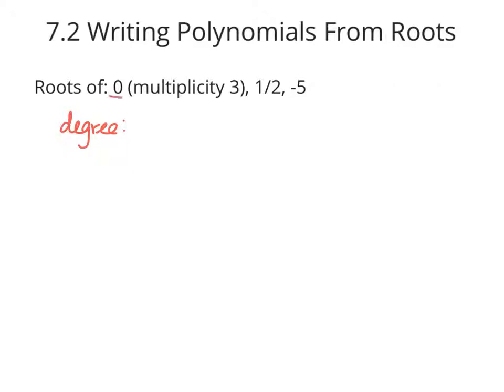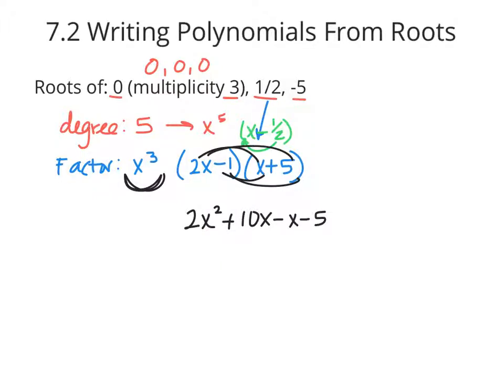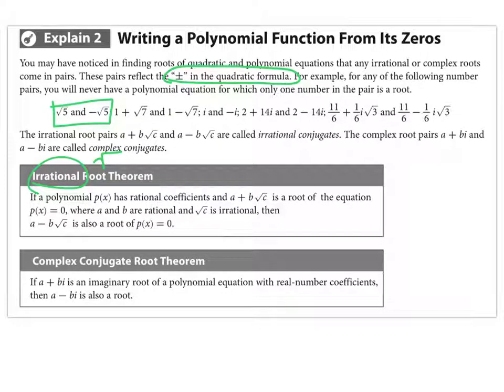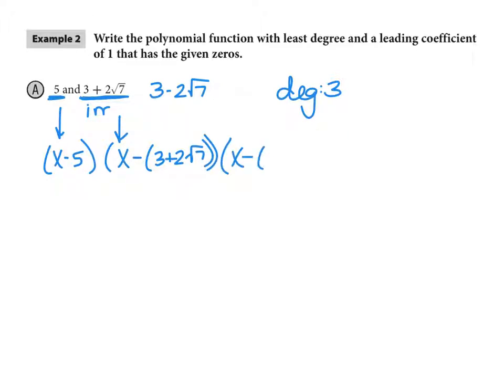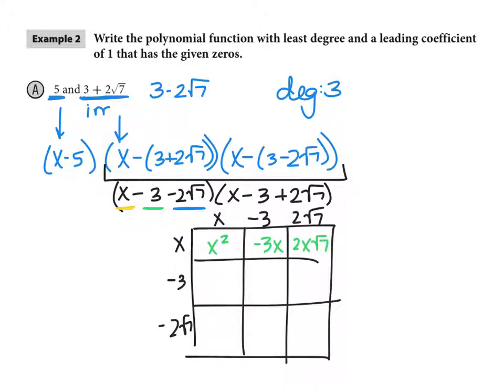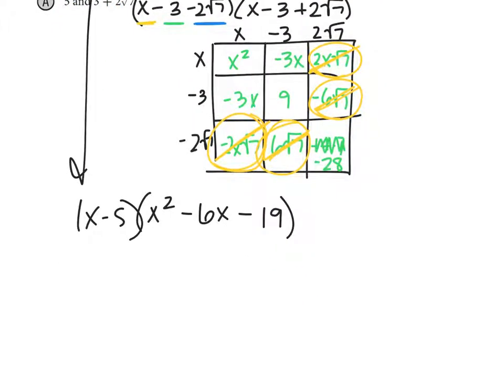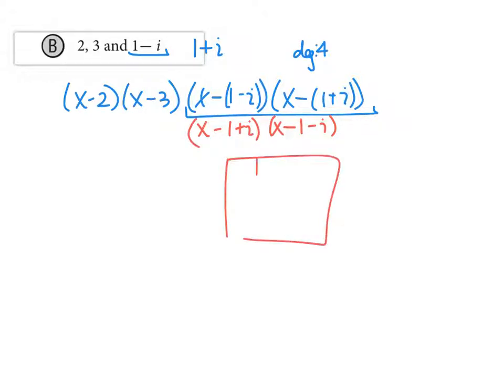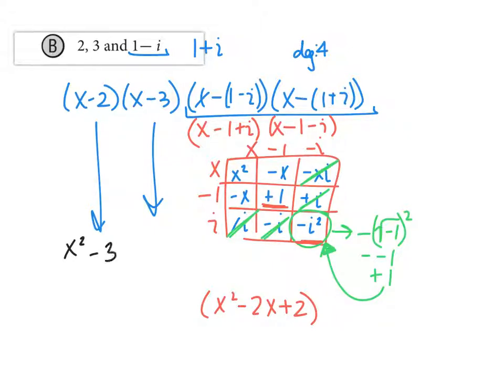6.3 & 7.2 Alg2 CP